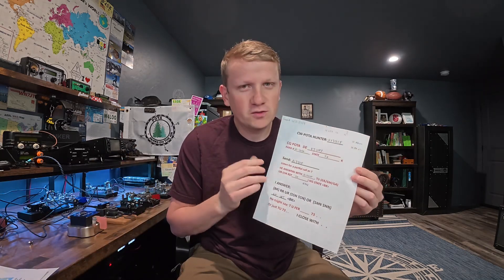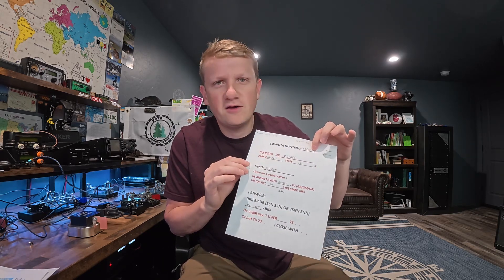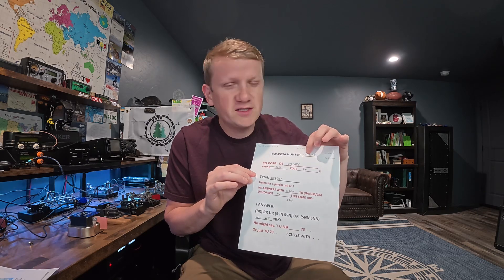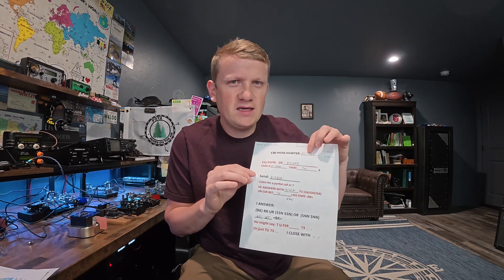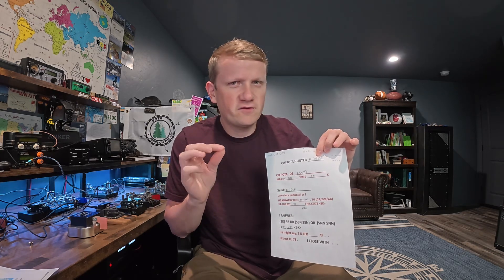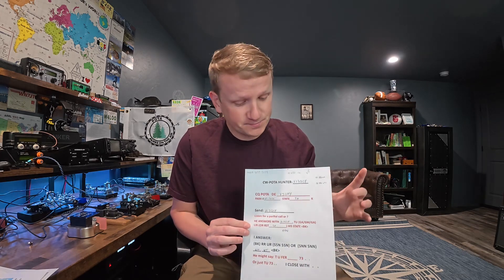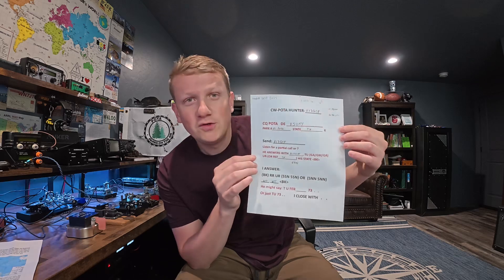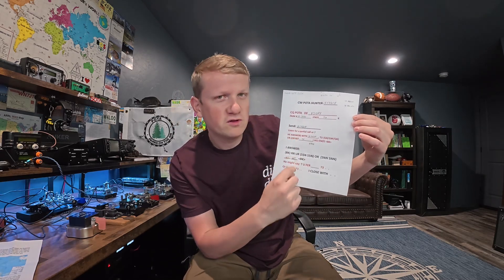When Should You Make Your 1st Morse Code Contact?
POTA SPOTS (SORT BY MODE: CW):
POTA.app